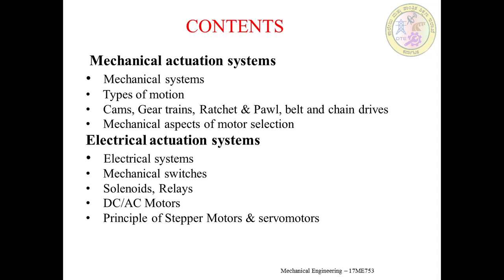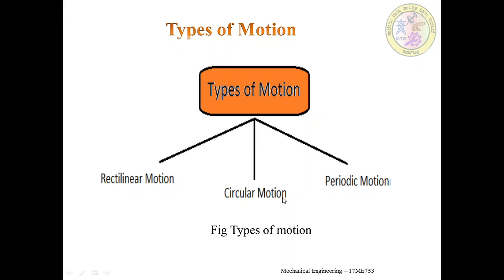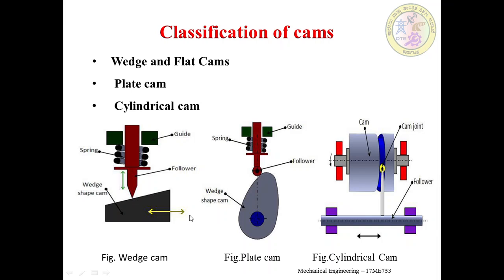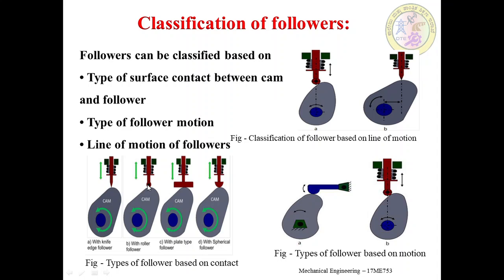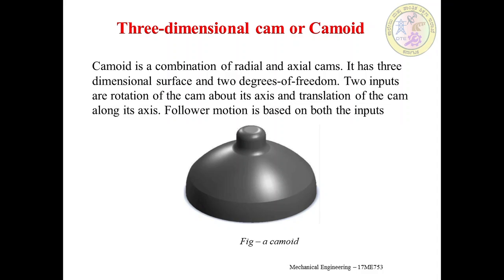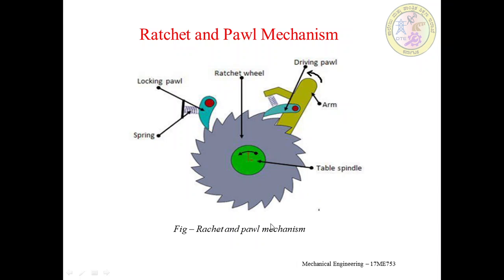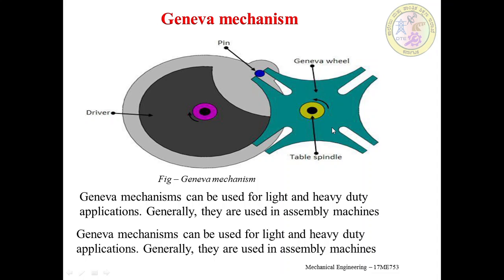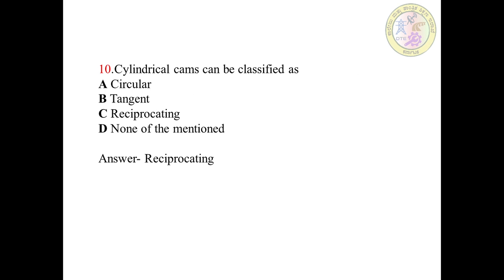ME 17ME753 M4 S1 Vi